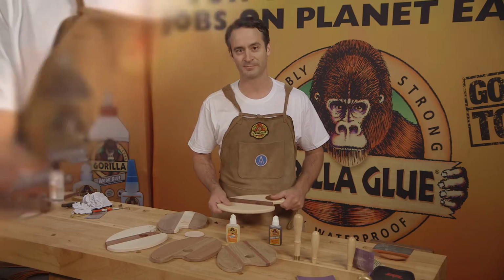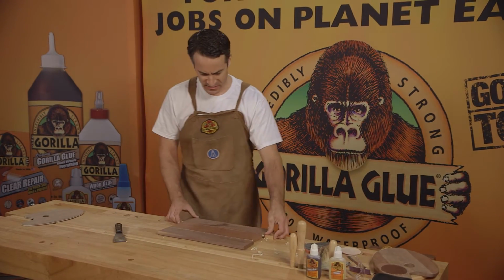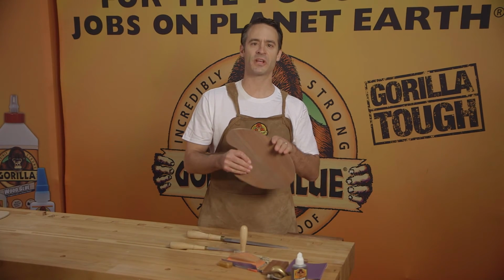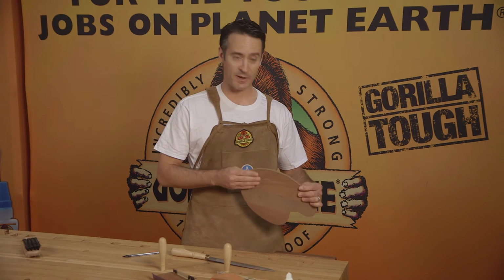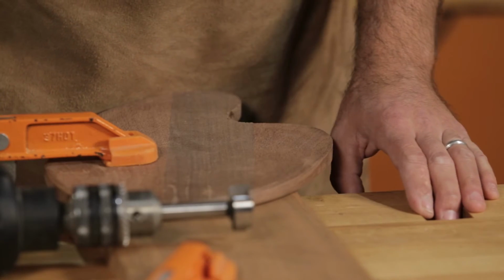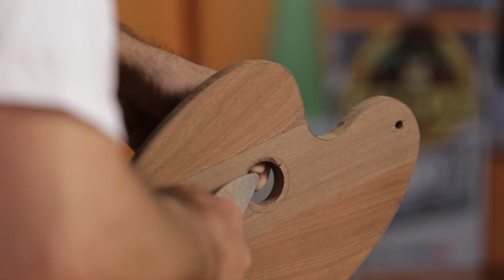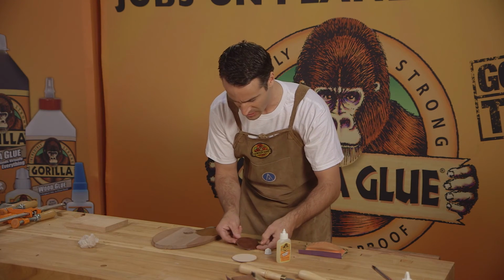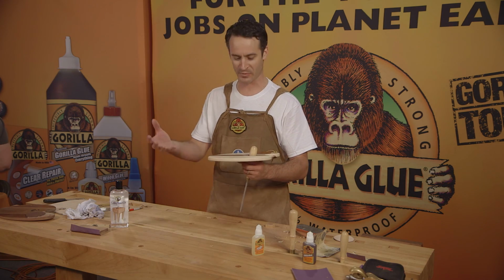How To Make a Serving Tray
Follow these 16 easy steps to make a beer connoisseur’s serving tray using Gorilla Glue.